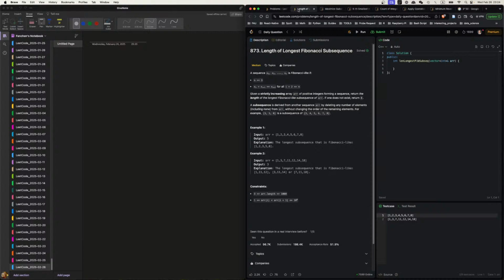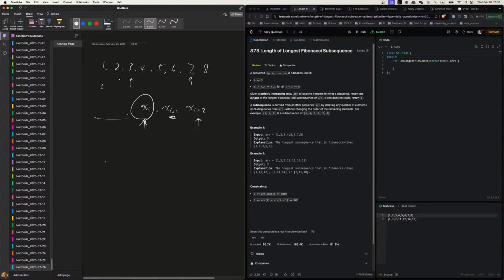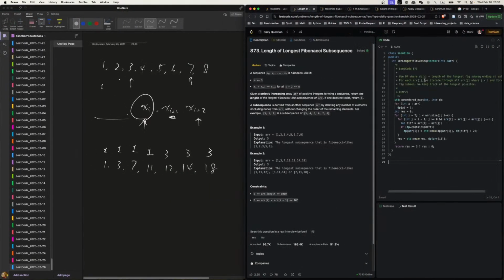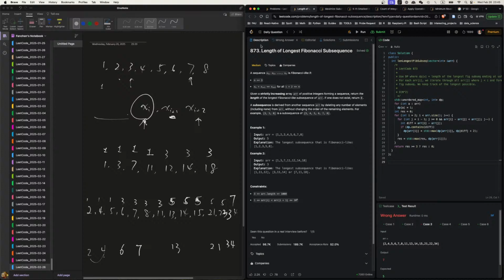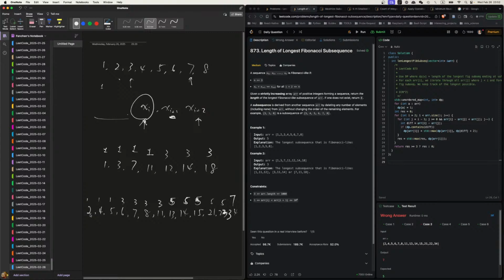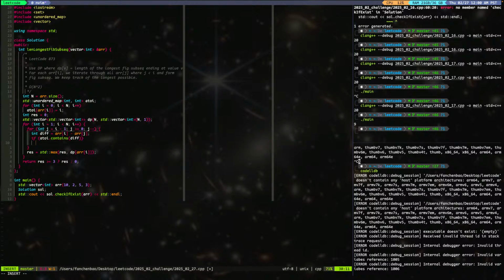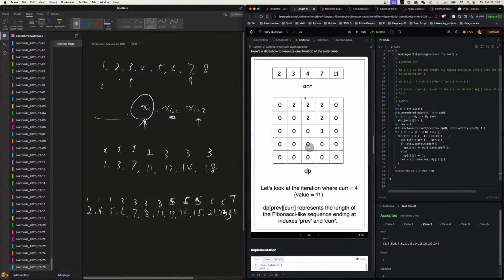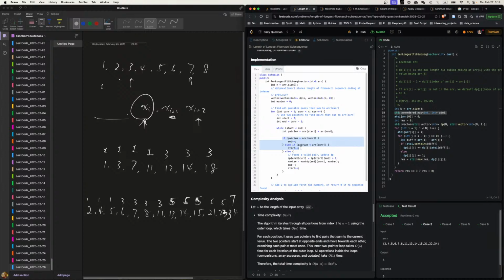2025-02-27 LeetCode 873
Debo dejar de trabajar más temprano.